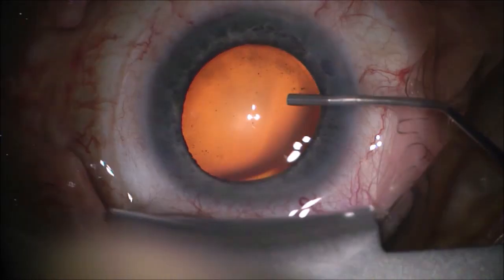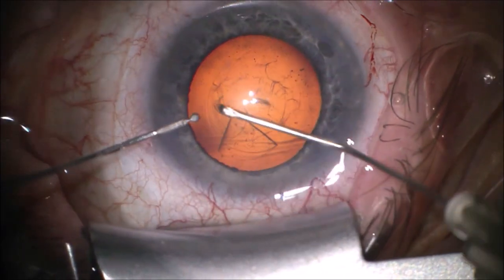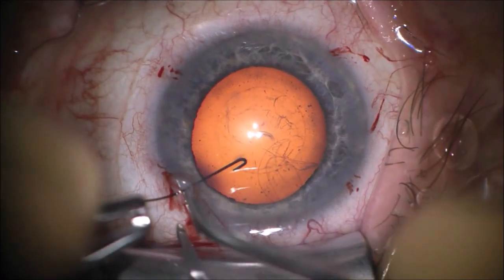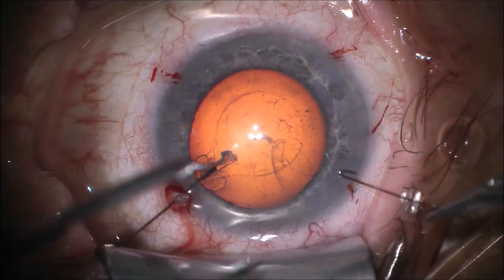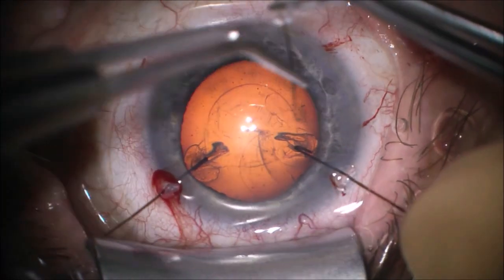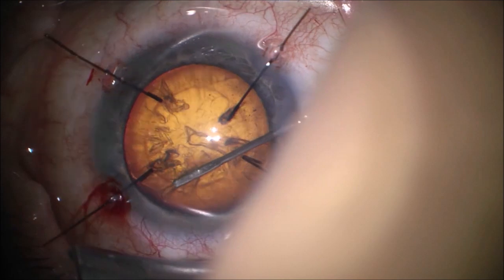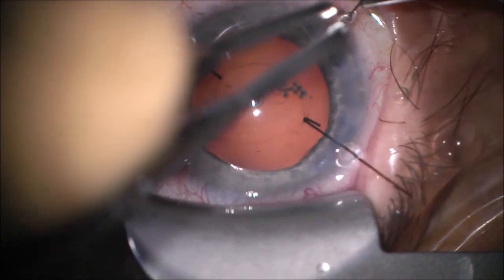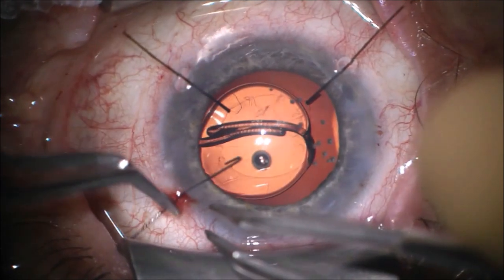Phaco with zonula instability how to manage it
In cases of zonula instability you can stabilize the capsular bag with irishooks.